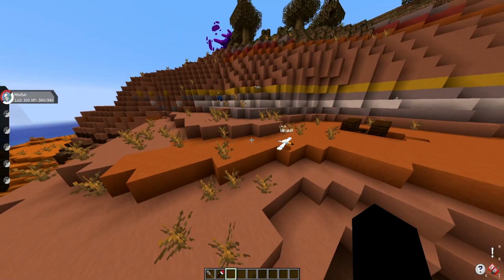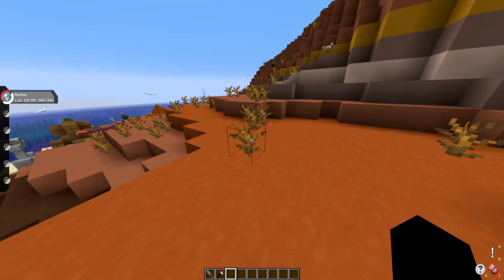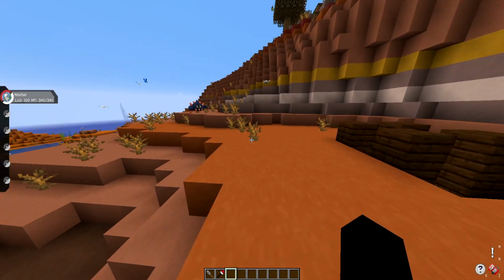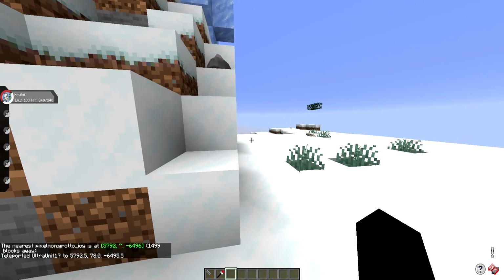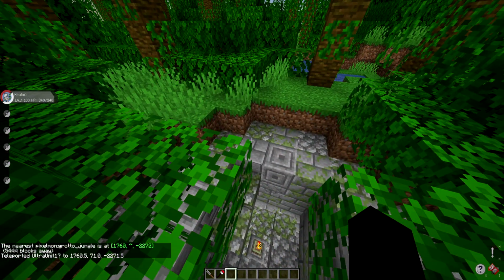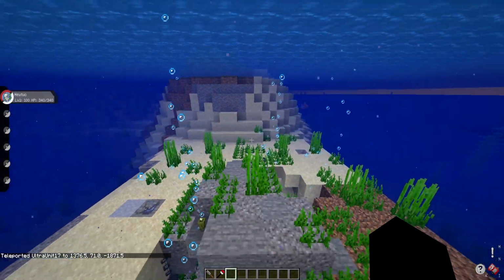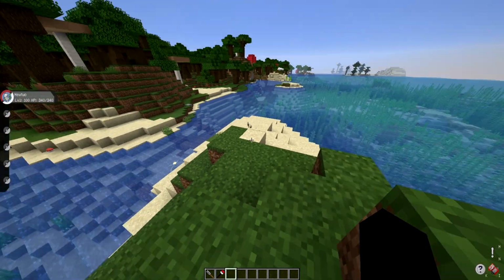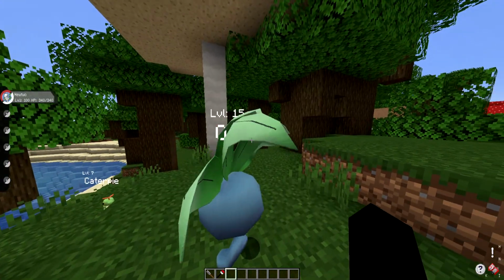HOW DO THE NEW GROTTOS WORK IN PIXELMON REFORGED - MINECRAFT GUIDE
Hidden Grottos are small structures made out of various blocks that can be found rarely in the world. Each of them contains a single Master PokéLoot chest within them, along with some additional items.